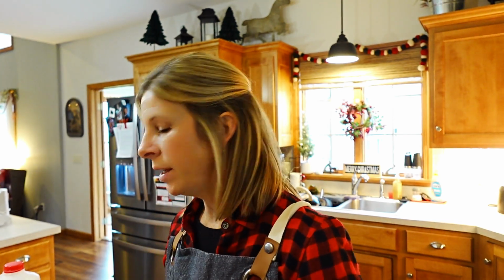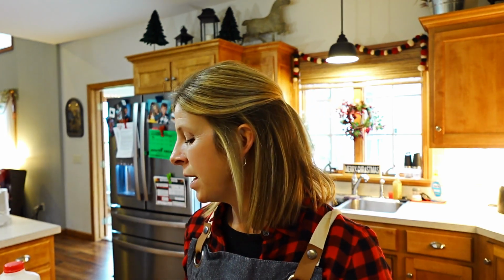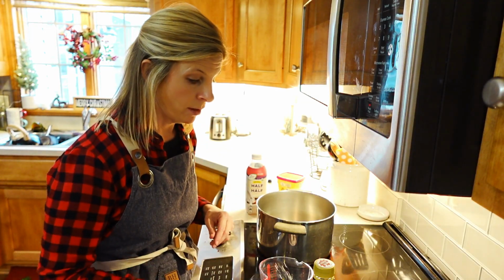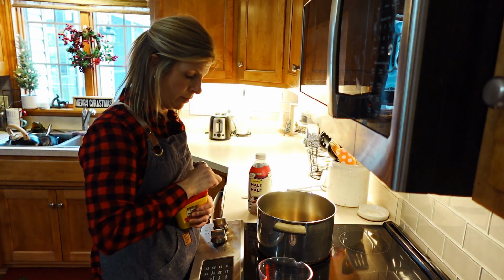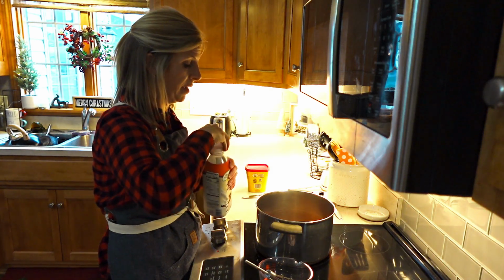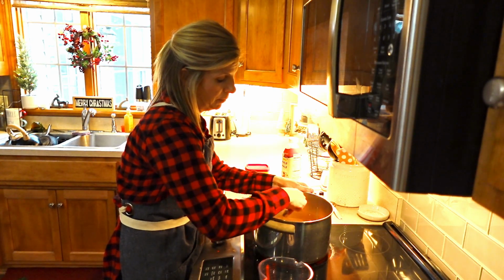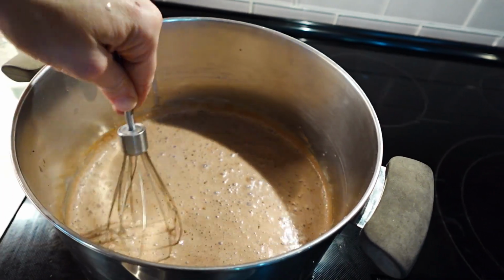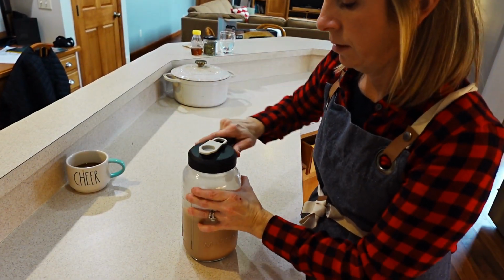Homemade Peppermint Mocha Creamer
This is an easy to make peppermint mocha coffee creamer!

Recipe- 6 TBSP maple syrup (or sweetner of choice) 3 TBSP cocoa poweder, 1 tsp peppermint extract, 1 qt of half and half (or milk of choice). Heat over low until combined, allow to cool then put in container. Stores in fridge for up to two weeks!!

Amazon Link for Jar

We are a family of 4 that travel with kids,  have a mini homestead and have lots of fun! If you like this video please hit the "LIKE" button and let us know if the comments!!